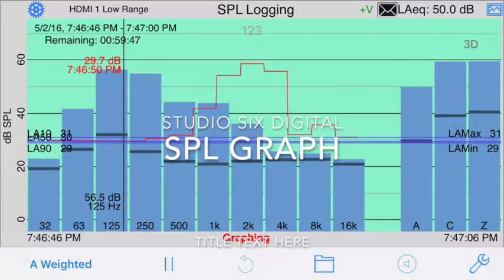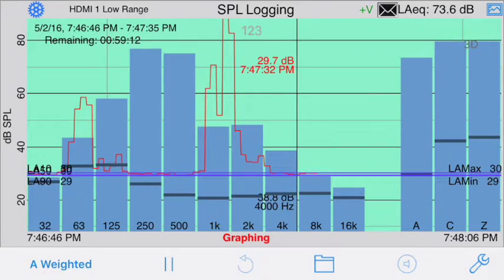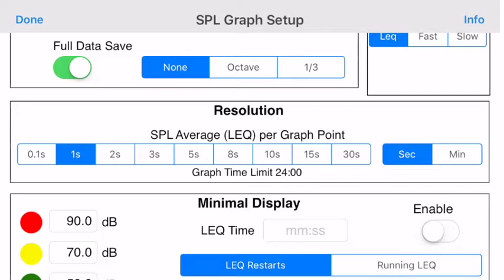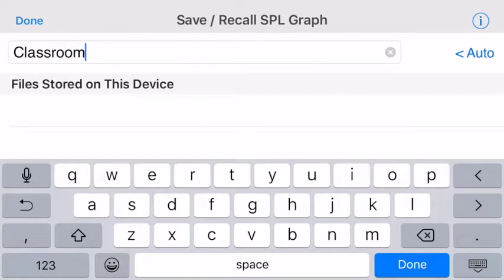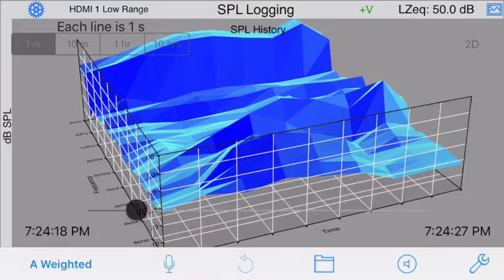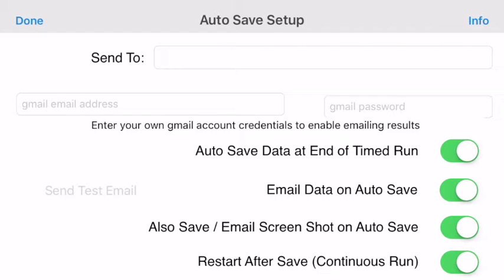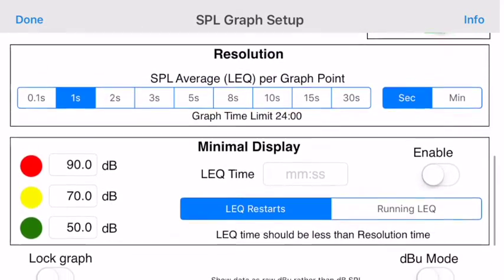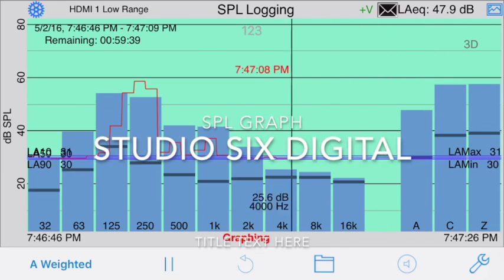SPL Graph Demo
Demonstration of the SPL Graph iOS app, available as an in-app purchase in AudioTools, as well as a standalone app. Log SPL levels, record audio or video, or do continuous noise monitoring. Record a single filter, such as A weighting, or use the octave logging option to record A, C, Z, and all of the octave bands.